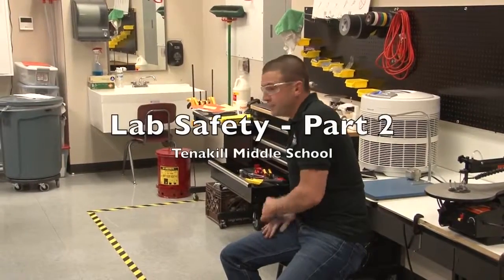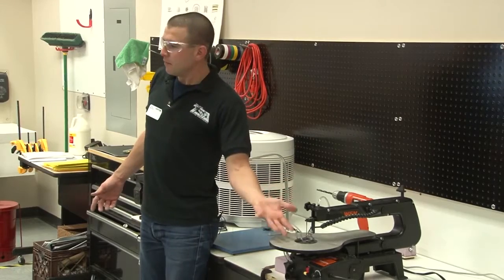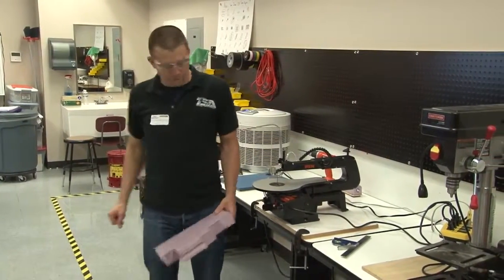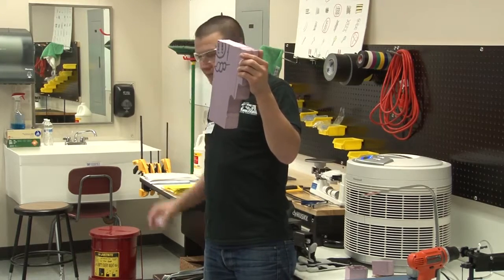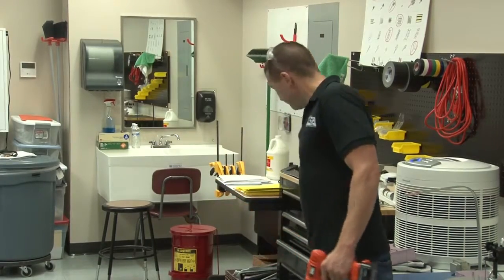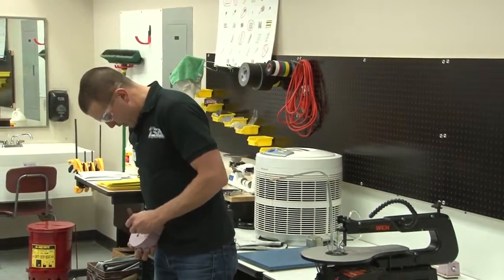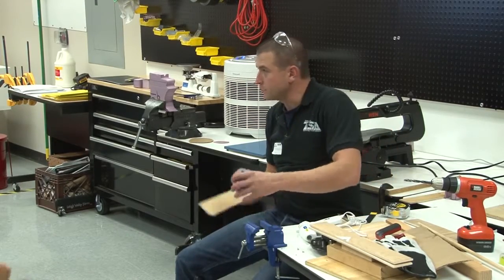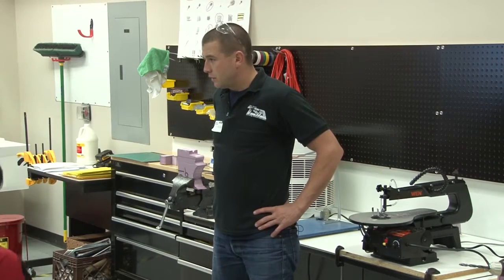Lab Safety Demo Lesson 2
Introductory Safety Demo Lesson addressing basic tools, machines and safety rules for a STEM Classroom, STEAM lab, MAKERSPACE, etc.